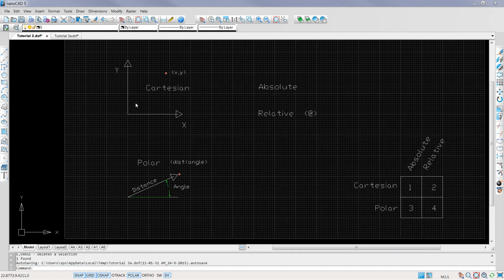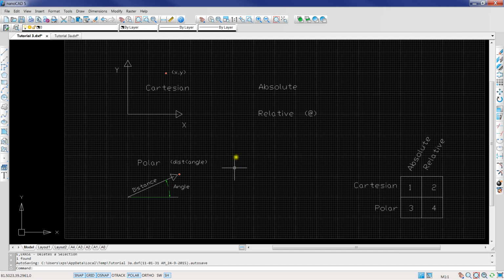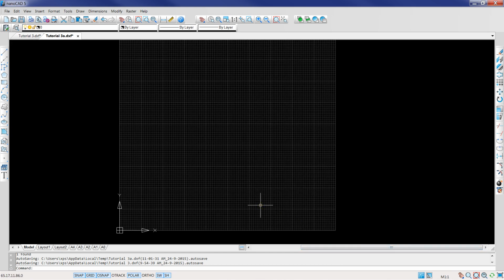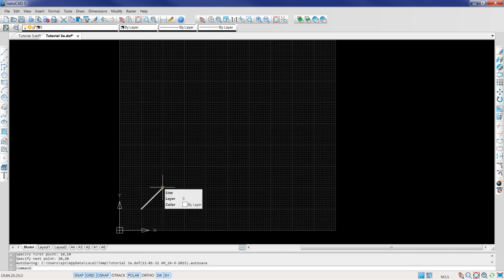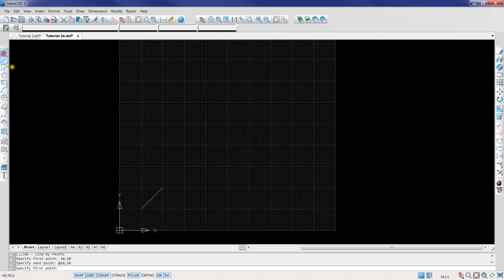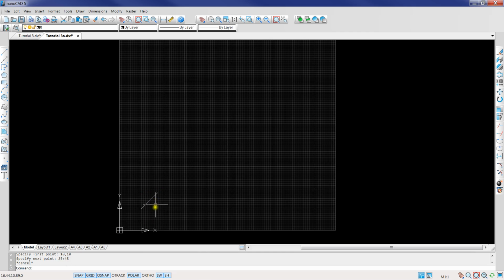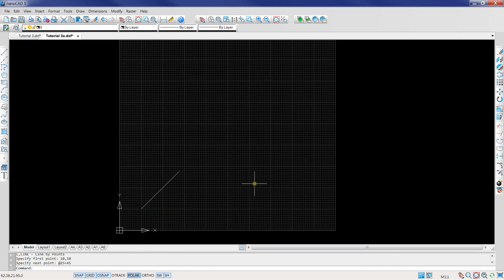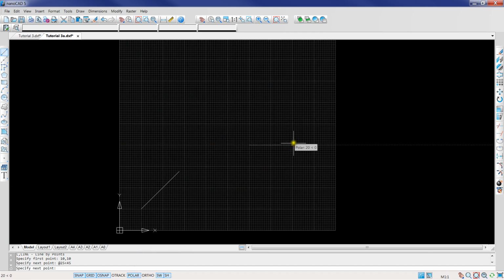NanoCAD 5 Tutorial English - Part 3: Relative & Polar Co-ords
How to draw lines in NanoCAD using cartesian vs polar coordinates and absolute vs relative coordinates.